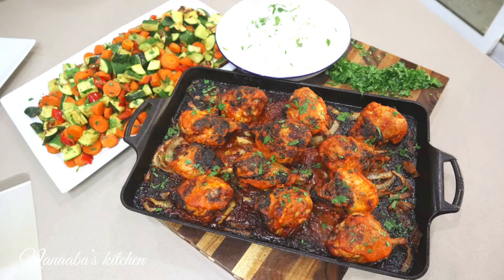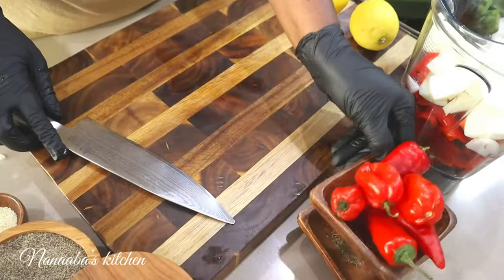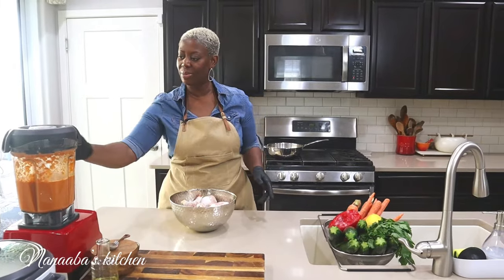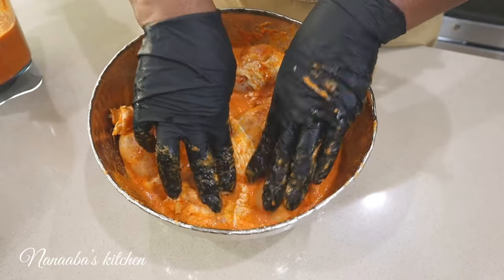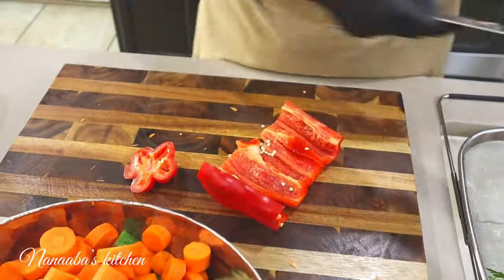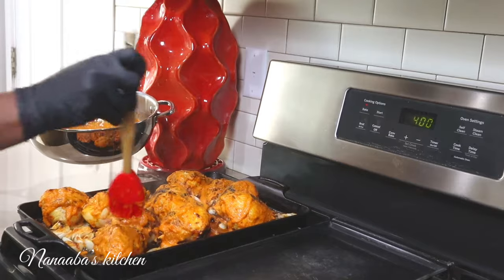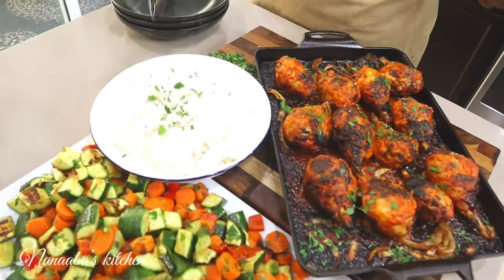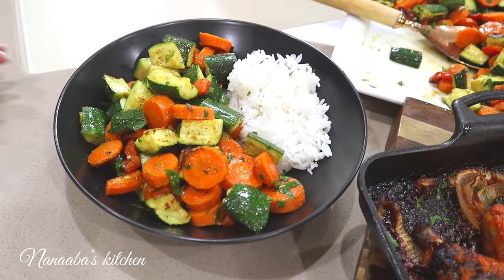Peri - Peri Chicken with Rice & Roasted Vegetables Recipe - spicy chicken and rice bowl dinner ideas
INGREDIENTS:

* 12 chicken drums cleaned ( seasoned with salt to taste and 1/2 tsp crushed black pepper, and optional pinch of chicken bouillon)
* 4 red bell peppers charred
* 1 large sweet onion
* 3 Fresno chilies (remove seeds)
* 3 Scotch bonnet chilies
* 10 small cloves garlic
* 1 tsp dried oregano
* 1 tsp crushed black pepper
* 1 tsp crushed white pepper
* Salt to taste
* 1 tsp honey
* 1/3 cup cooking oil
* Coat the roasting pan with cooking oil, and create a bed of chopped whole onion then place marinated chicken on top of onions, and broil for 10 mins, and baste chicken with reduced peri peri sauce. Return to oven and bake at 400°F for 30 mins)

Roasted vegetables ingredients:

* 8 medium carrots cut into thick discs
* 8 medium zucchinis cut into big chunks
* 1 red bell pepper chopped into big chunks
* Season carrots and zucchini with 1/4 tsp each of: granulated garlic, granulated onion, smoked paprika, curry powder, seasoned salt, mixed herbs, crushed black pepper, 3-4 tablespoons of cooking oil. Roast using broil option on your oven at 500°F for 10-15 mins. Finish with a sprinkle of flaky salt and chopped parsley.

Rice ingredients:

* 2 cups jasmine rice washed thoroughly, seasoned with salt to taste, 1 tbsp grated onion, a splash of cold pressed coconut oil. Cook in rice cooker till fluffy.